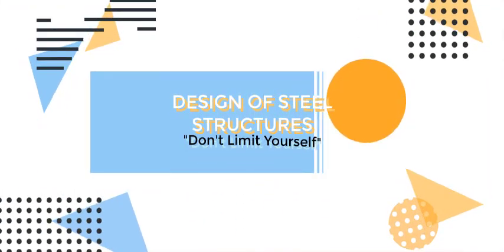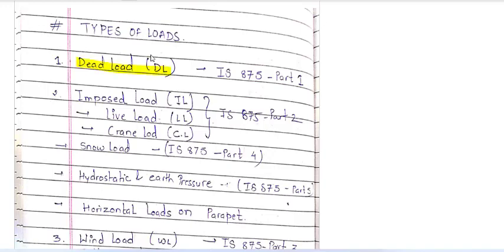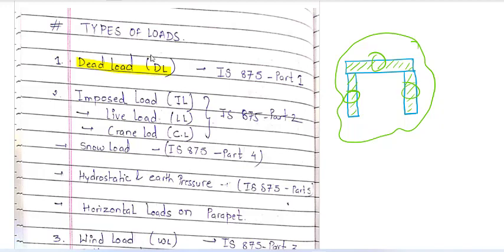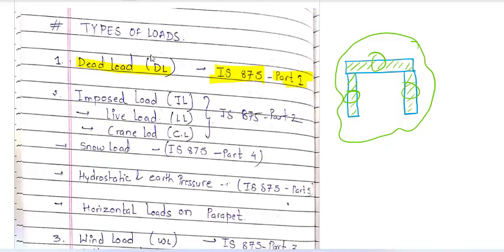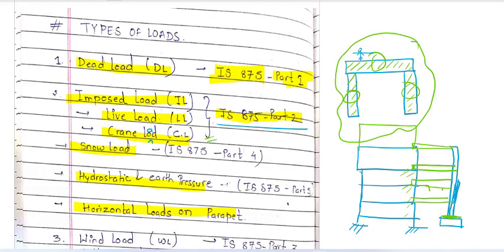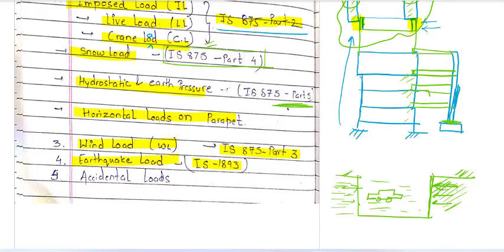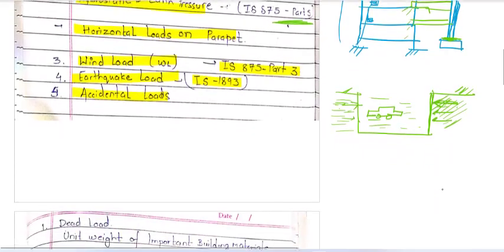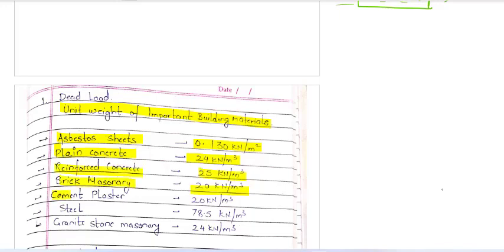Types of Loading on Steel Structures II Design of Steel Structures II Lecture 2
Steel